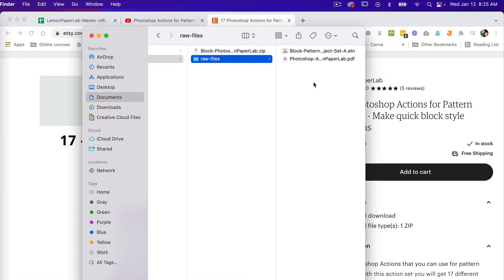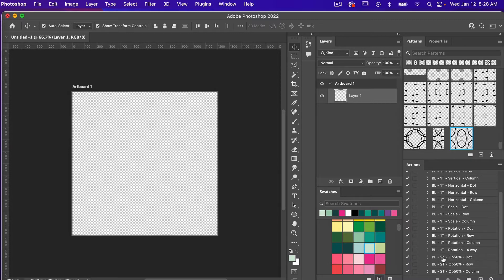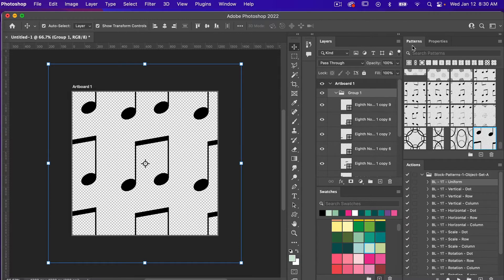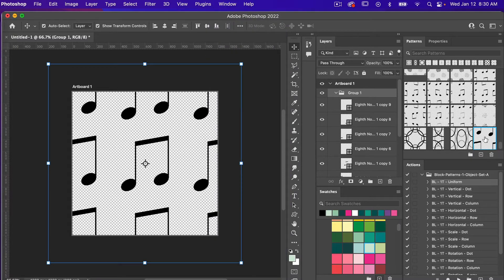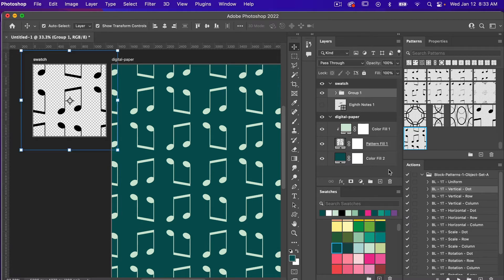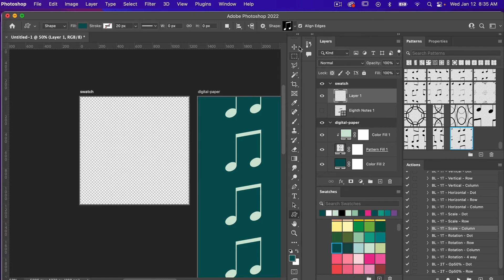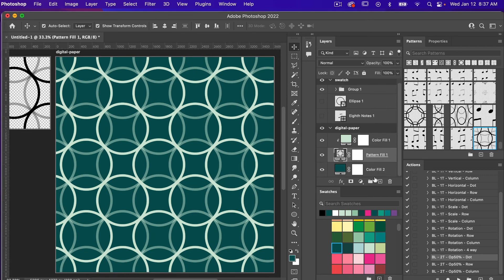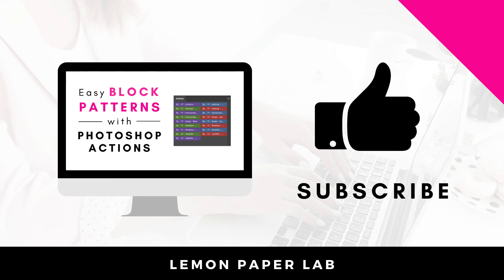Easy Seamless Repeating Block Patterns with Photoshop Actions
Check out these Photoshop Actions that can quickly create block style repeating patterns in Adobe Photoshop.

In this video I show you how to import the actions into Photoshop and how to easily create block style repeating patterns. This action pack comes with 17 different block pattern variations. You can use them with any shape.

These actions are designed to work with a canvas size of 1200 x 1200px.

These actions are available as part of my Ultimate Pattern Maker Toolkit for Photoshop

LET’S CONNECT!